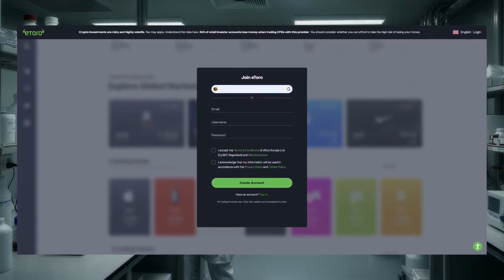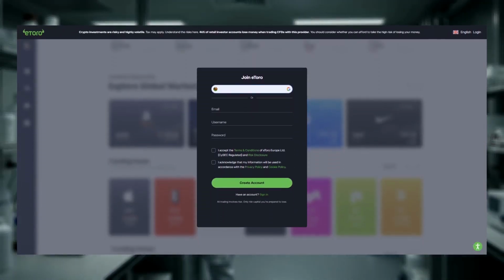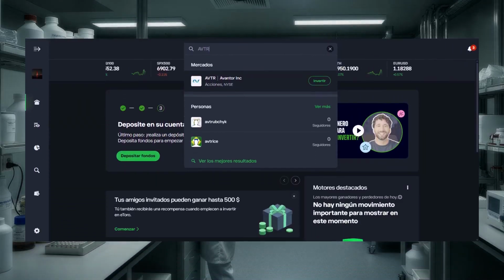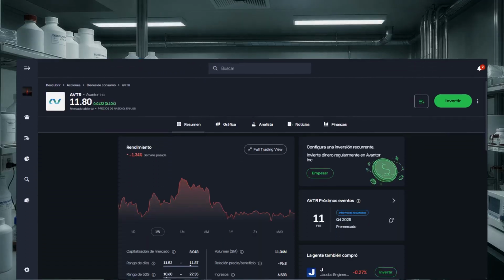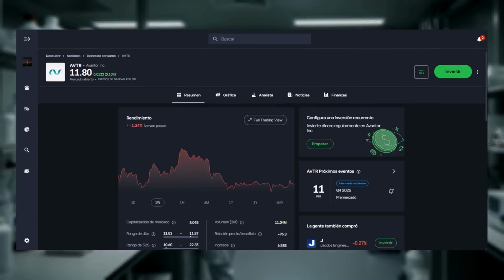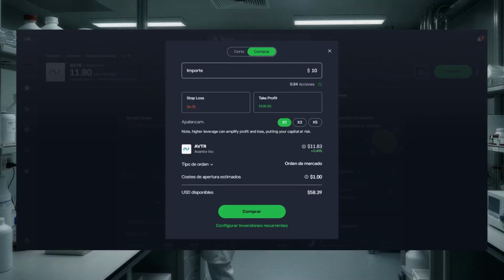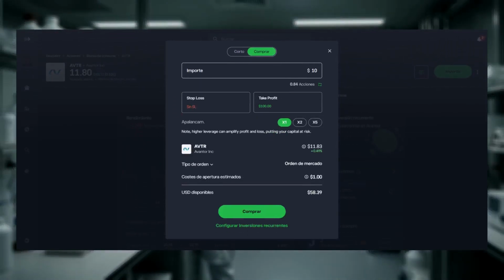How to Invest in Avantor Inc (AVTR) Step by Step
Educational guide showing how to buy shares of Avantor Inc and how the process works using a brokerage platform.

Avantor Inc is a global supplier of products, services and solutions for the life sciences, advanced technologies and research markets. This short tutorial explains the basic steps to locate and purchase Avantor shares listed on NASDAQ under the ticker AVTR. You will see how to open a broker account, search for AVTR, review the company page, and place an order with appropriate confirmations.

Steps covered in the video: sign up and verify a broker account, add funds, search the platform for AVTR, confirm you have the NASDAQ-listed Avantor Inc share, choose an investment amount, review your order and submit or schedule it depending on market hours, and finally check your portfolio to see the new position. The walkthrough uses eToro as a neutral example to demonstrate common interface elements and steps.

This content is educational and does not constitute financial, tax or investment advice. It is not a recommendation to buy or sell any security. Always do your own research and consider consulting a licensed professional before making investment decisions. Platform requirements and verification steps may vary by jurisdiction.